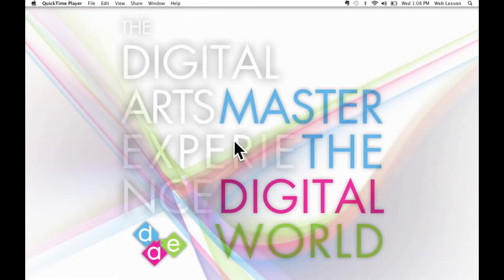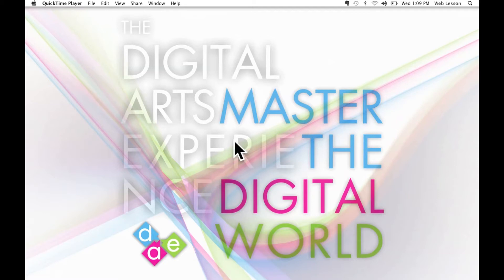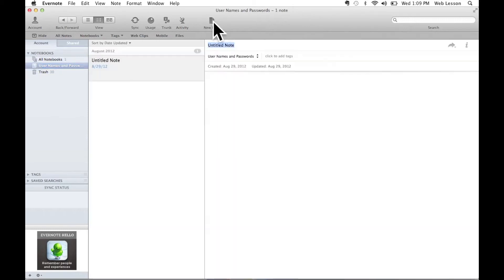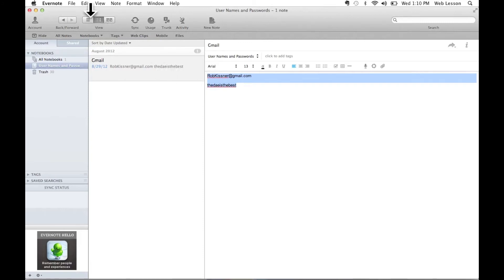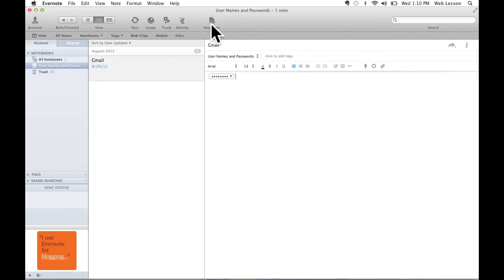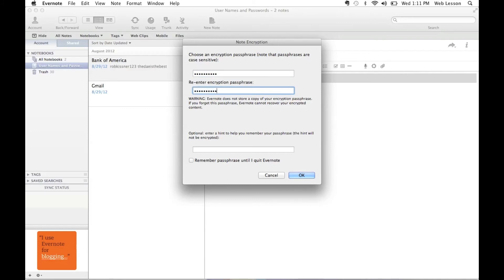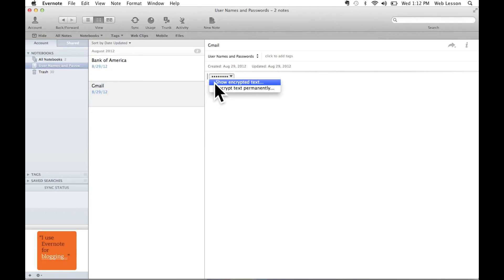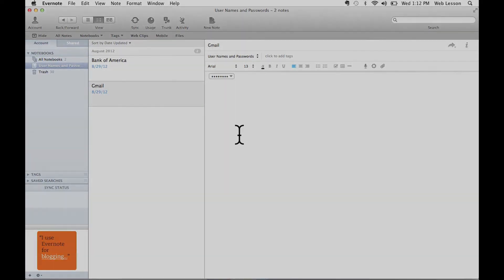Password Protection Security & Encrypting Text in Evernote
Rob Kissner, president of The Digital Arts Experience, explaining how to encrypt and unlock text in Evernote as well as maintain proper password security. This can be used to keep all of your usernames and passwords in one safe place.

If you have any questions you'd like to submit for a screencast, tweet @thedaexperience using